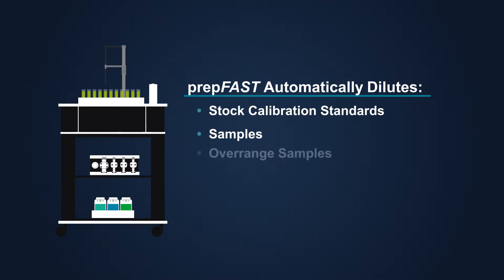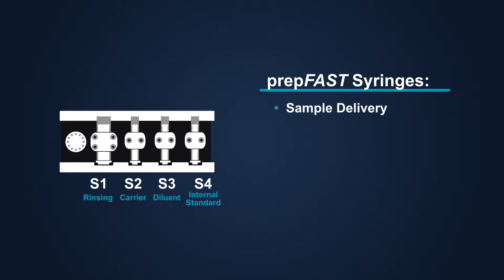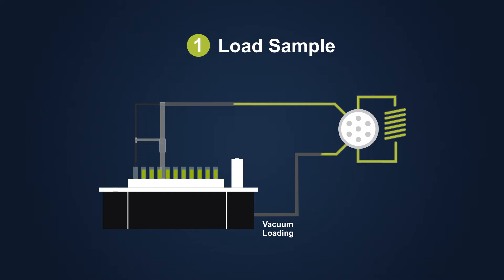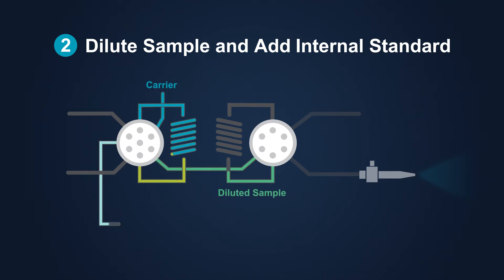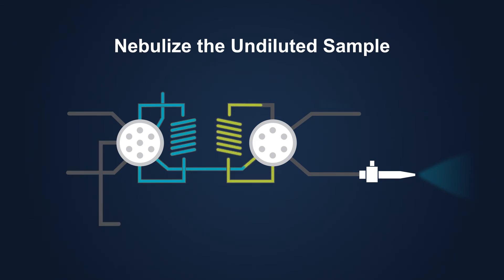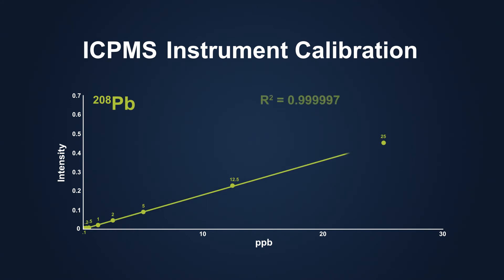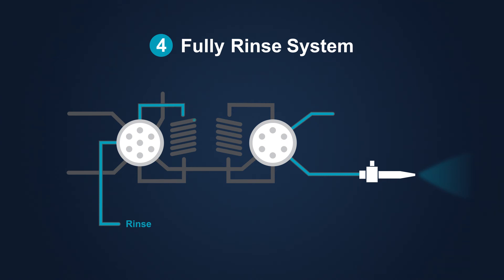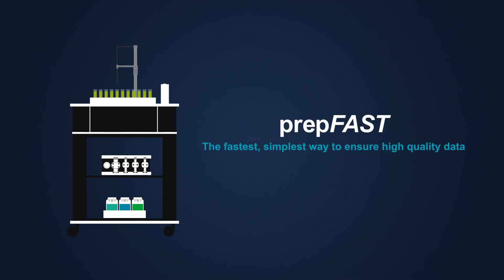prepFAST Automated Inline Dilution System for ICP and ICP-MS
prepFAST is an autodilution system that automatically performs precise
and accurate inline dilutions for samples and standards. Capable of up
to 400x dilution, the prepFAST is the fastest, simplest way to ensure high
quality data in every run.